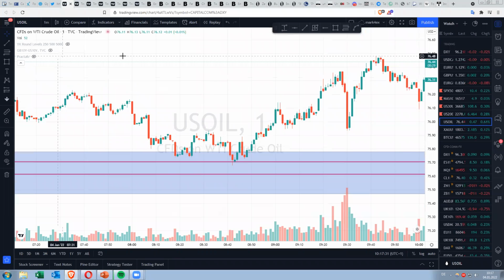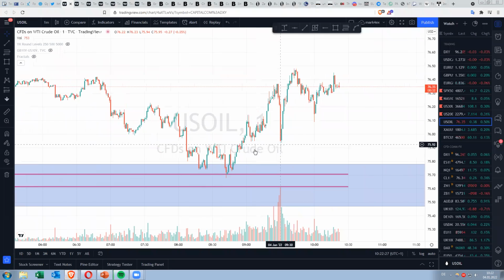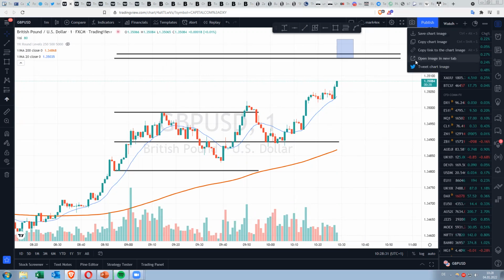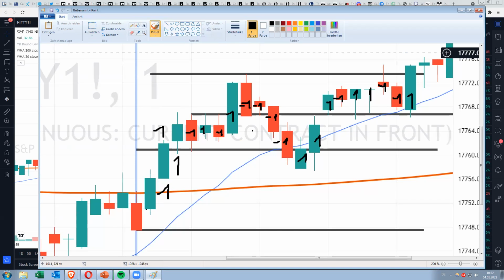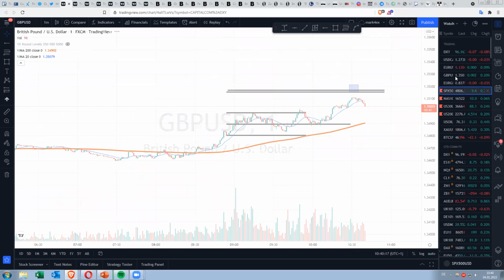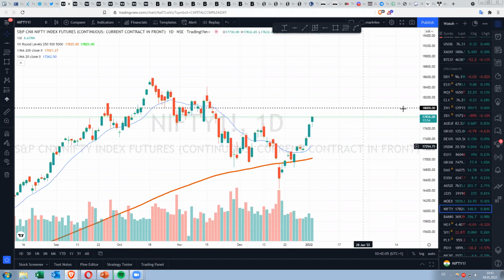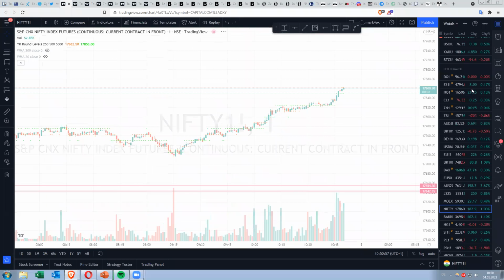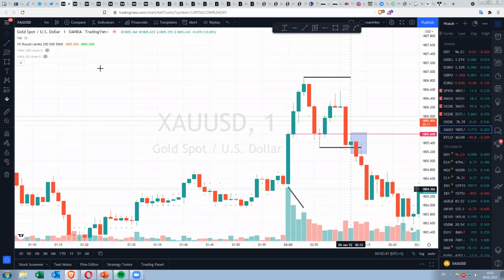Zoom with MARK part 7